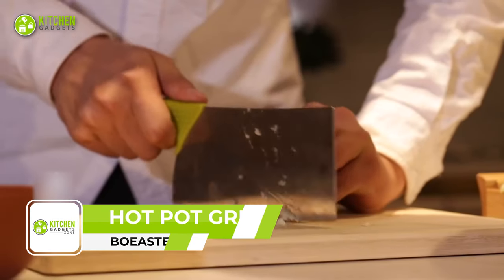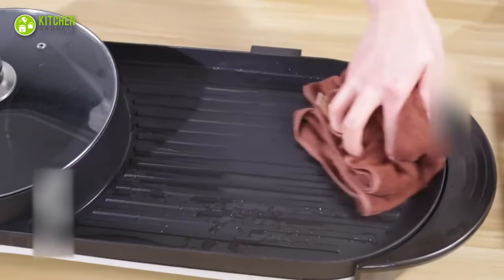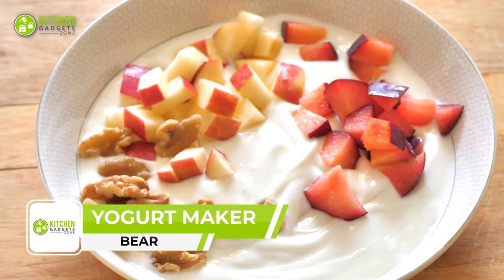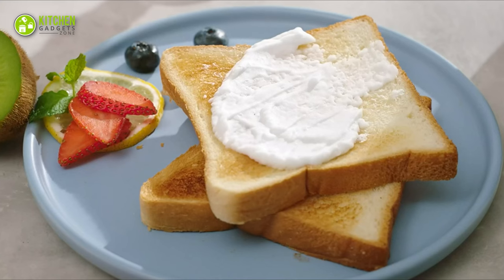11 Japanese Kitchen Gadgets Worth Buying | Japanese Food Gadgets ▶ 8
Japanese kitchen gadgets worth buying will give you aesthetic pleasure. Check out 11 Japanese kitchen gadgets worth buying!

0:00 - Introduction

00:39 - BOEASTER Hot Pot Grill

01:27 - Akebono Mizukiri Yogurt maker

02:21 - Easy Fermenter Fermentation Kit

03:04 - TEANAGOO Matcha Accessory

03:43 - Yarkor Bamboo Tofu Press

04:28 - Happy Home Story Sushi Making Kit

05:16 - Kimi Cuisine Sushi Serving Set

05:21 - FULLHI Japanese Knife Set

06:37 - Bear Yogurt Maker

07:35 - Aroma Housewares SmartCarb Multicooker

08:25 - Hario Cold Brew Bottle